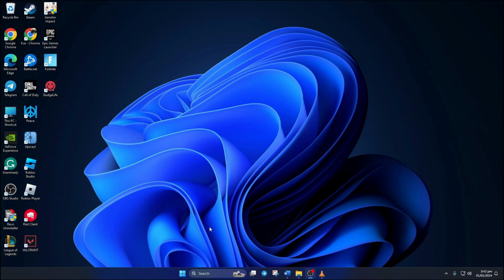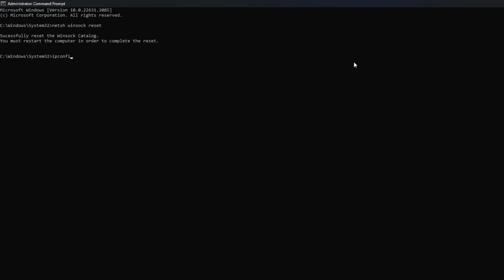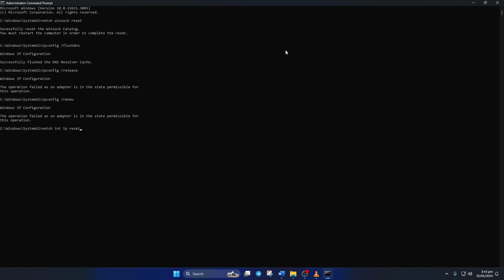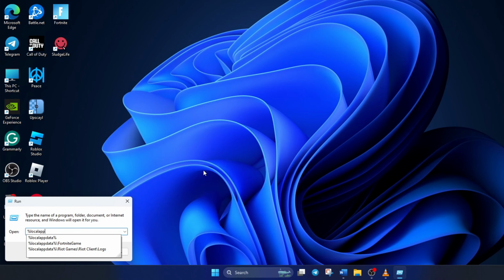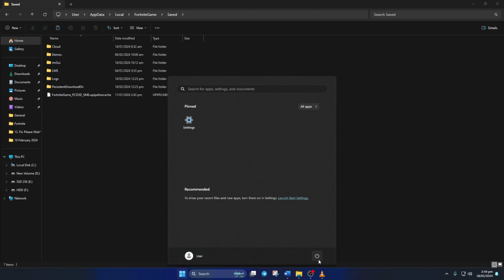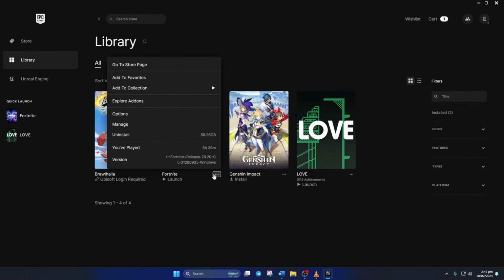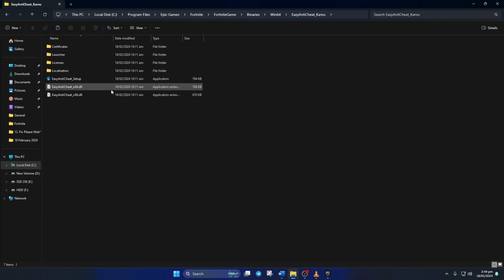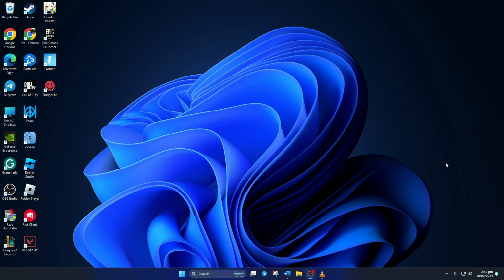How to Fix Black Screen Error When Launching Fortnite on PC | Fortnite Black Screen on Launch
Getting a Fortnite black screen issue while launching? If you're facing problems with playing the Fortnite game or encountering a black screen, fret not. I'm here with a solution video for you on how to fix the Fortnite black screen! Watch now and learn the fixing process of the Fortnite black screen issue!

In this video guide, I'll show you the steps to fix the black screen issue when launching Fortnite. Follow the instructions carefully to solve the Fortnite error black screen problem. Watch the video to learn a step-by-step process on how to solve the issue of Fortnite showing a black screen.

Type in these commands in the Command prompt one by one: 1. netsh winsock reset 2. ipconfig /flushdns 3. ipconfig /release 4. ipconfig /renew 5. netsh int ip reset

00:01- Video intro
00:13- Solution 1: Reset network configuration
00:58- Solution 2: Delete config files
01:27- Solution 3: Repair easy Anti-Cheat
02:17- Solution ending